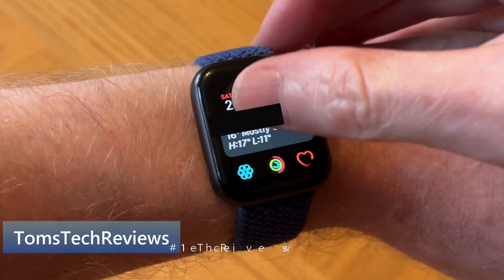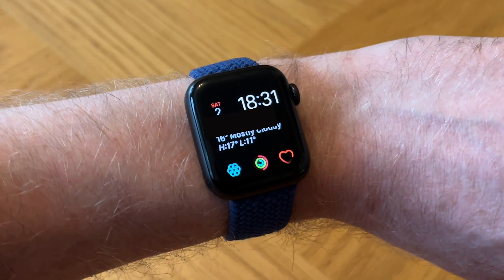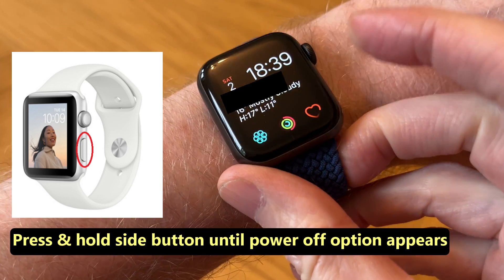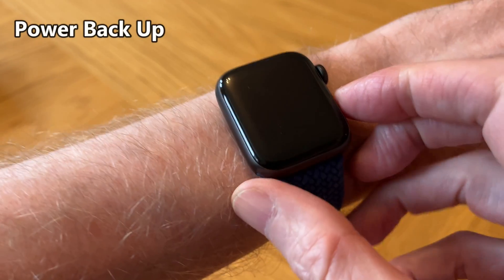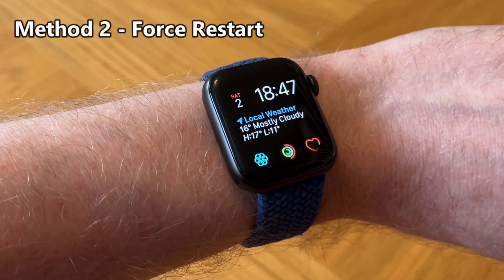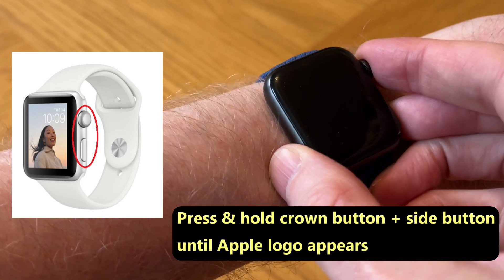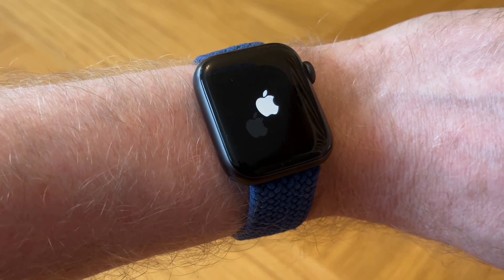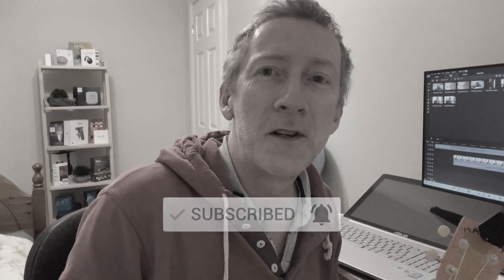How To Fix Apple Watch Swipe Up Down Not Working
How to fix Apple watch swipe up down not working. I have 2 fixes for this issue which should work for all recent Apple watches such as the Apple Watch series 7 and Apple Watch SE which is the one I'm using. I discovered this problem a few days ago for no apparent reason so I'm assuming it must have been triggered by a recent Apple watch update.

Apple Watch SE product links:
Amazon US
Amazon UK

Tom